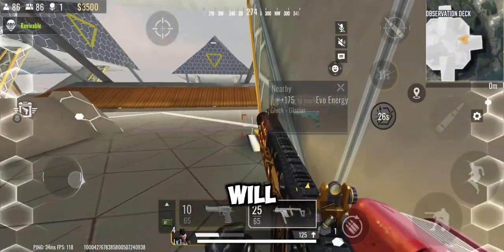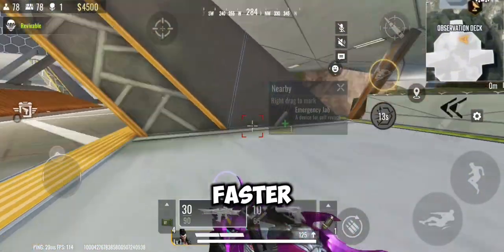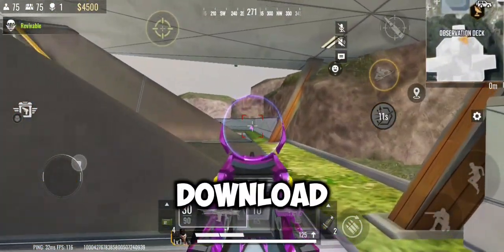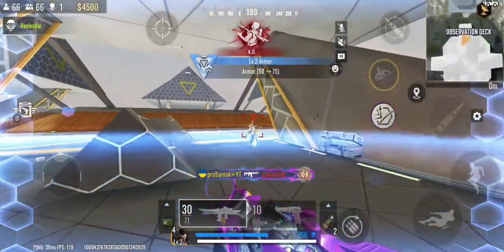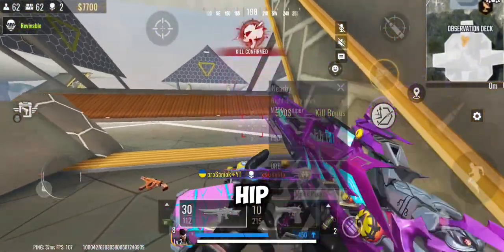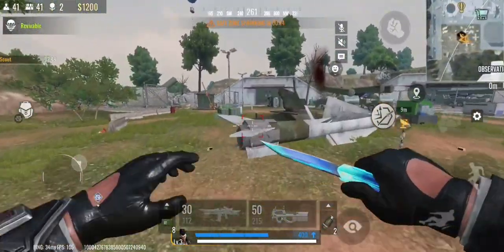Custom Crosshair App for Blood Strike Mobile ⌖ Payday Rumble Event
⚠️ For All FREE 2 PLAY PLAYERS ⚠️
Its Free App Called "Crosshair Pro: Custom Scope"
📍The link for it ⬇️

What is crosshair pro?
About this app:
(This custom scope generator supports all the popular shooting games to change the default crosshair design of the game. Use this free crosshair changer app to enhance your shooting & aiming skills. Generate crosshair on weapons or guns even if they don't have it by default)

BLOODSTRIKE NEW UPDATE PAYDAY MODE 🔥 BLOODSTRIKE MOBILE 120 FPS GAMEPLAY 🎮
NEW SHUTTER ISLAND LOOK & BLOODSTRIKE TOP 1000 SOLO RANK GRIND 🔝

Hey Bloodstrike fans, it's @proSaniok here with an epic update announcement! Check out the latest features coming to Bloodstrike, including the new Kingpin mode, Shutter Island makeover, Payday updates, and amazing new skins. 🎮💥💰

project bloodstrike download
Blood strike solo vs squad gameplay
Bloodstrike META
Bloodstrike aggressive gameplay
Bloodstrike content creator
Bloodstrike gameplay
Bloodstrike pro gameplay
Bloodstrike pro movement
Bloodstrike season 6
Bloodstrike solo
Bloodstrike solo gameplay
Bloodstrike solo ranked
Bloodstrike update
tzhenn bloodstrike blood strike gameplay
Bloodstrike movement
Bloodstrike full rush gameplay
Bloodstrike zero gameplay
Bloodstrike global
Blood strike content creator
Blood Strike New Update
Blood Strike Tips and Tricks
Blood Strike Ranked Gameplay
Blood Strike Pass
Warzone Mobile Lite Gameplay
BloodStrike Emulator
BloodStrike Mobile
BloodStrike New Update
BloodStrike News
BloodStrike Update
How to play Blood Strike
Tips and Tricks for Bloodstrike
Project:Bloodstrike
Bloodstrike Gameplay
Bloodstrike Mobile
Blood Strike Official
Blood Strike Season 6
Blood Strike Mobile New Striker
Blood Strike Battle Royale Battle Royale Upcoming Draws NSG Arsalan WalorFPS TZhenn Knox- Blood strike GJ15NILU Perfect Gaming
Blood Strike unlimited gold generator
Blood Strike
Blood Strike season best guns season 6 best guns

Highlights:
Kingpin Mode: Collect cash and dominate!
Shutter Island: Major revamp with stunning visuals.
Payday Mode: Exciting rewards and events.
New Skins: Eternal P90, Oni Samurai, and more.

Blood strike
Blood strike Volt
Bloodstrike META
Bloodstrike aggressive gameplay
Bloodstrike content creator
Bloodstrike gameplay
Bloodstrike pro gameplay
Bloodstrike pro movement
Bloodstrike solo
Bloodstrike solo gameplay
Bloodstrike solo ranked
Bloodstrike squad wipe
Bloodstrike update
proSaniok Bloodstrike
blood strike gameplay
Bloodstrike Strikers
Bloodstrike VOLT Gameplay
Bloodstrike movement
Bloodstrike zero gameplay
Bloodstrike global
Bloodstrike ranked gameplay
Bloodstrike meta
Blood strike movement gameplay
blood strike mobile
Bloodstrike
Bloodstrike gun
Bloodstrike zero recoil

Drop your questions in the comments ⬇️